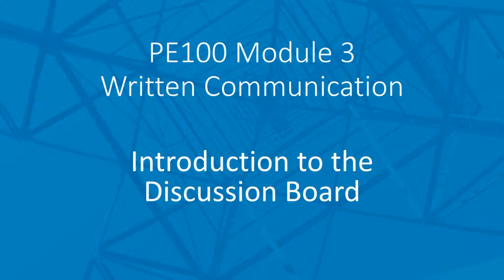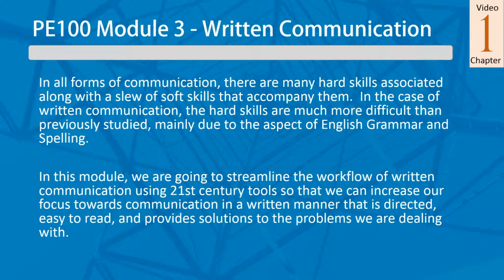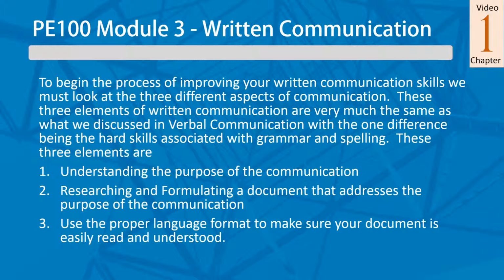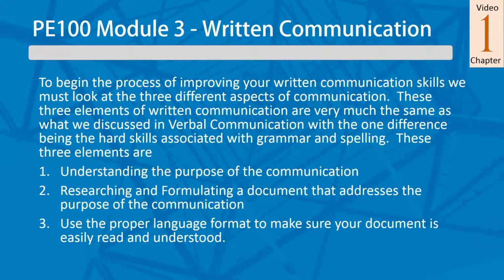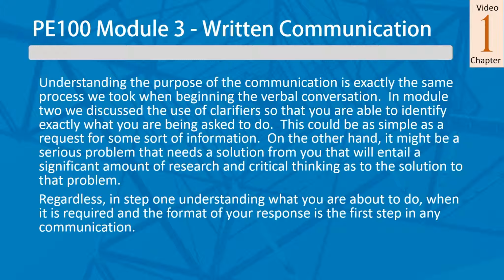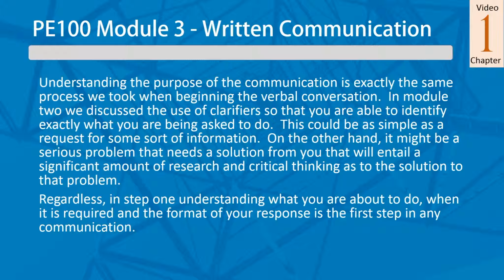PE100 Mod 3 - Introduction to the Discussion Board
Introduction to the written communication module.